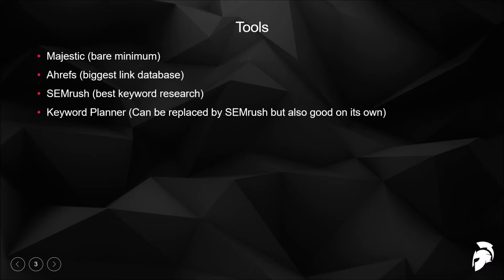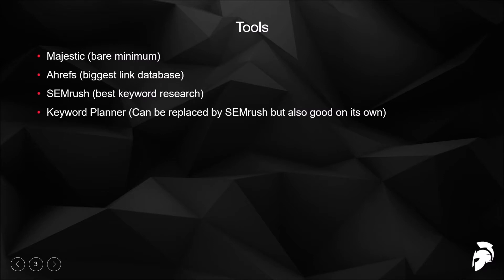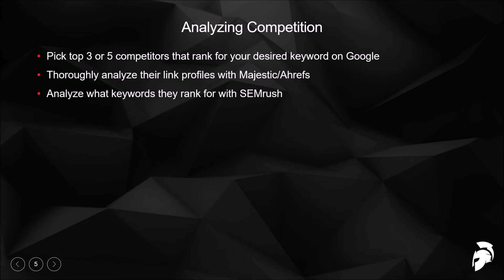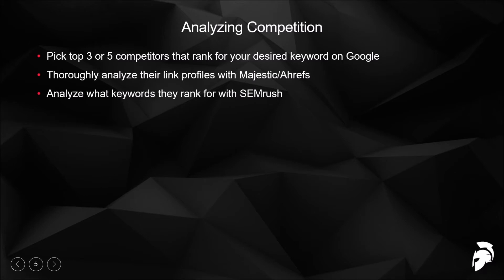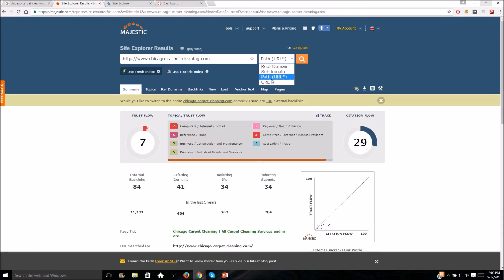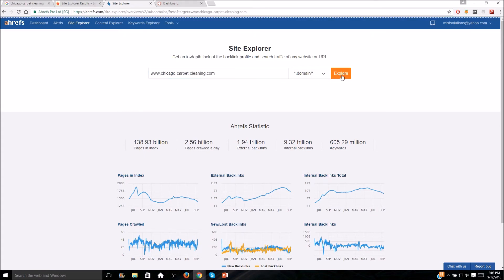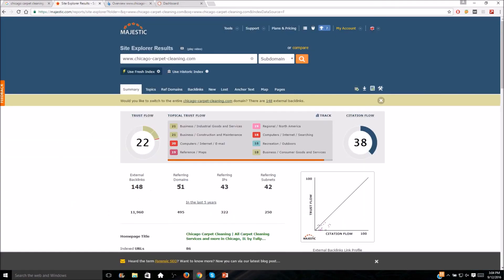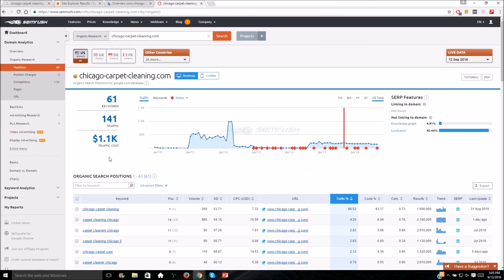SEO Tutorial For Beginners (Ep1) Keyword Research & Competition Analysis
In part 1 of the SEO Tutorial For Beginners series, Kasem goes over seo keyword research and seo competition analysis.

When first deciding what keywords you would like to rank for in google, it's very important to conduct proper keyword research to make sure you can develop a proper strategy to rank for that search term in Google. The next step is to conduct competition analysis, which not only helps to gauge the difficulty of getting a ranking, but also can open up opportunities to copy some of the things your competitors are doing so you can take their spot easier.

In this SEO tutorial for beginners you will learn how to use the following tools..
-SEMrush
-Ahrefs
-Majestic
-Keyword planner

And you will also learn a neat little workaround to the new keyword planner update that prevents people without an active campaign to see exact search volumes.